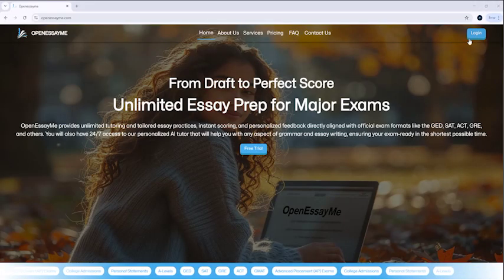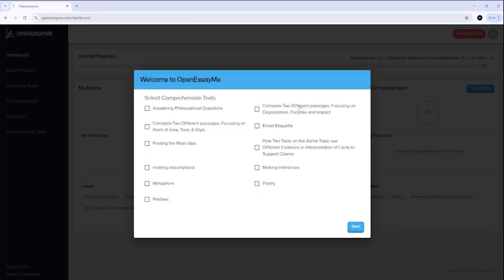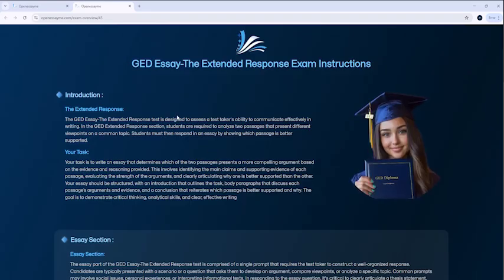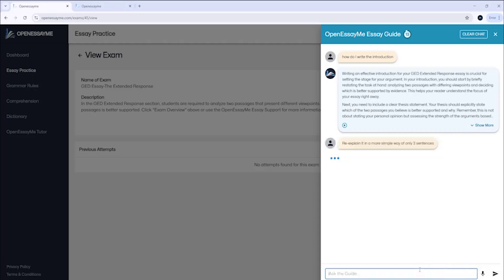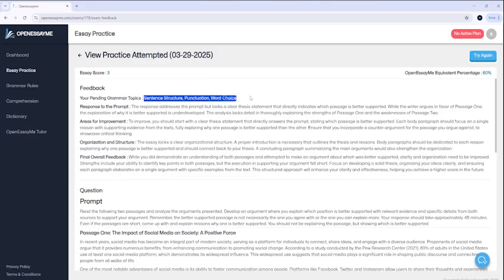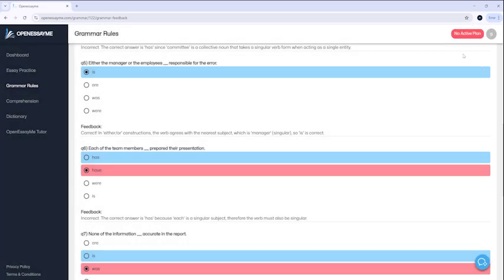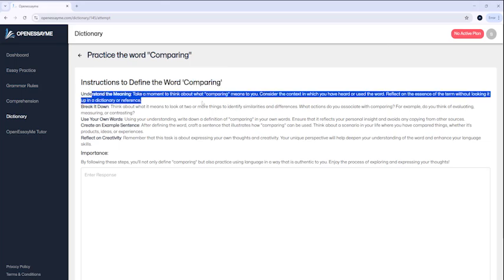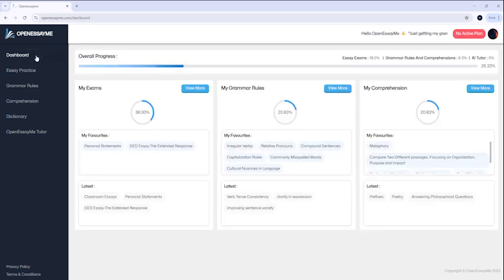How to Use OpenEssayMe | Guide to Mastering Essay Writing with Unlimited Practice for the GED & More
Watch as we explore the OpenEssayMe platform-an AI-powered learning platform designed to teach students how to write effective essays, not just generate them. It offers unlimited essay writing practice using prompts that closely mirror real exam questions—perfect for tests like the GED, SAT, and others. The site provides structured guidance, feedback, and tutoring to help users improve their writing skills over time. With 24/7 AI tutoring available in core areas like grammar, essay, and comprehension, OpenEssayMe is a powerful tool for students preparing for high-stakes exams. Whether you're studying for the GED or just want to become a stronger writer, OpenEssayMe gives you the tools and support you need to succeed.